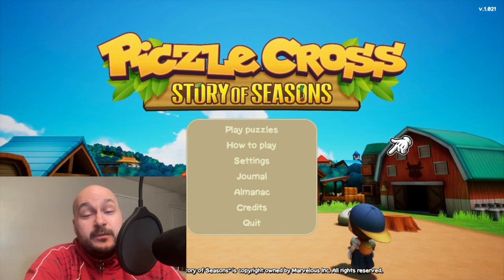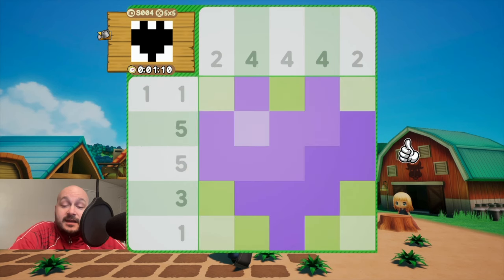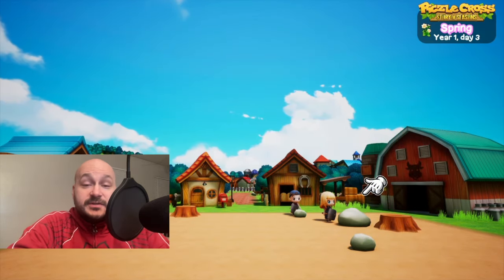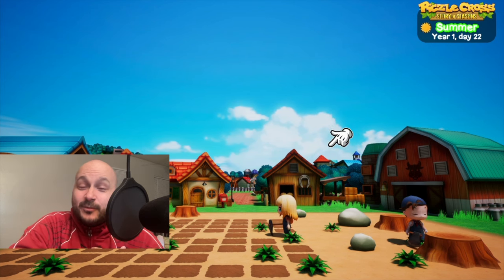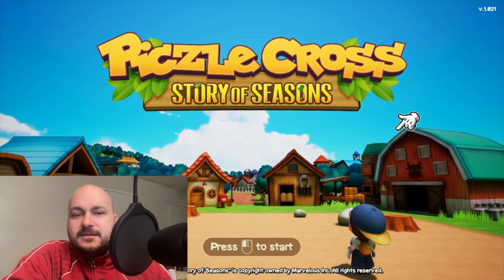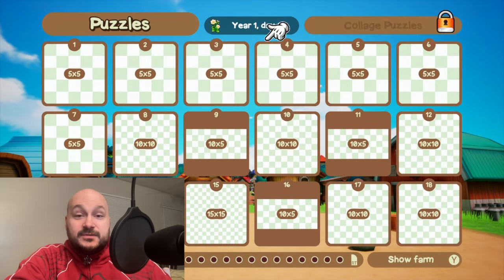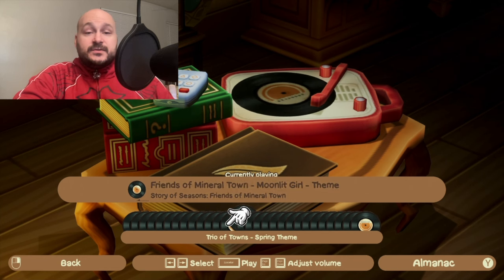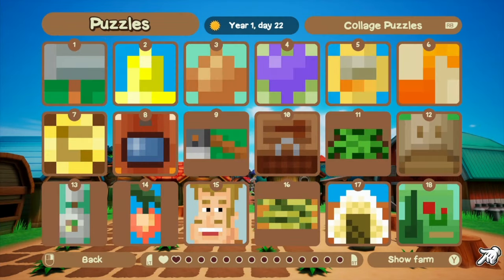Piczle Cross Story of Seasons Review - A Puzzle Game for SoS Fans!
Is the new Piczle Cross Story of Seasons game a great spin off or a quick cash grab? Find out in today's review of Piczle Cross Story of Seasons!

Today's review was made possible by Derek over at PR Hound - thanks for the review code.